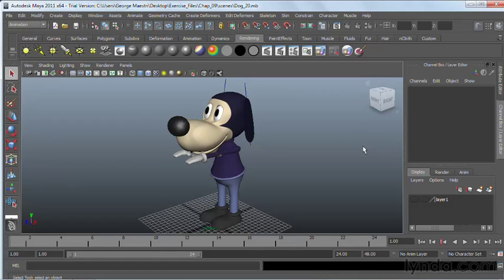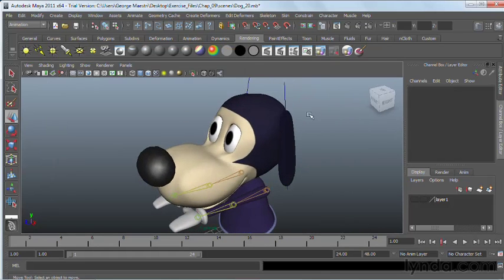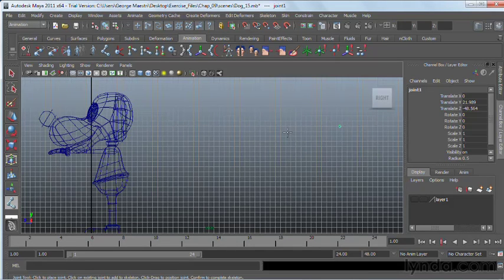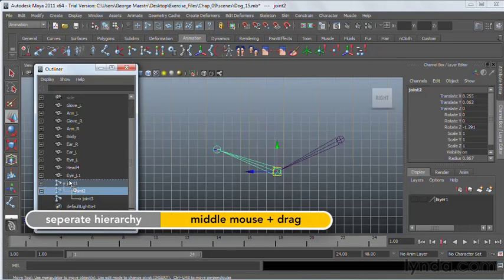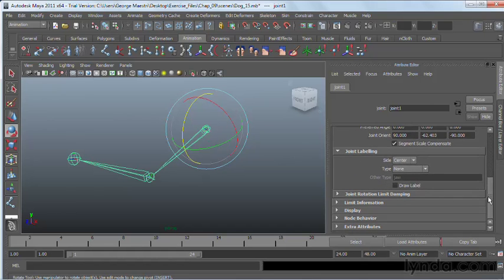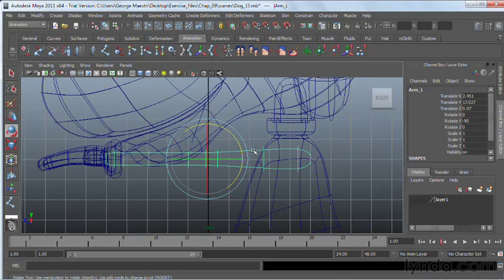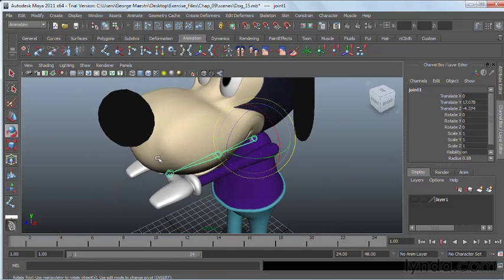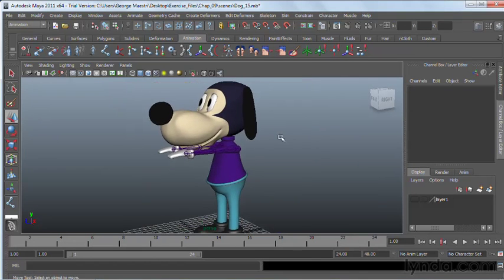0901 Creating joints